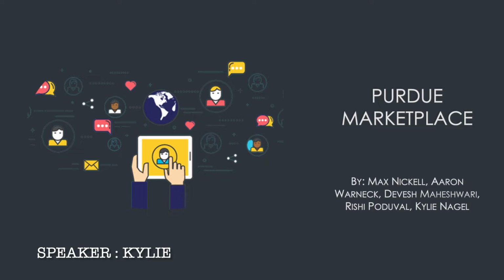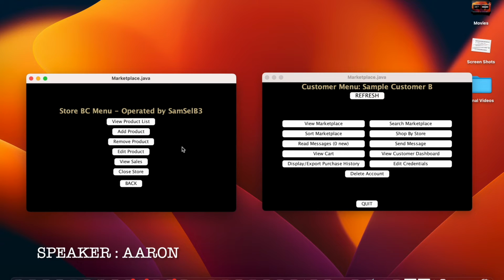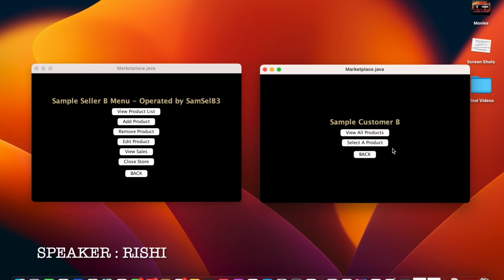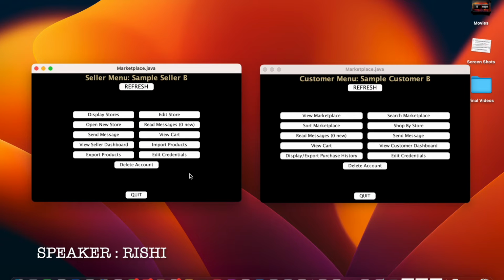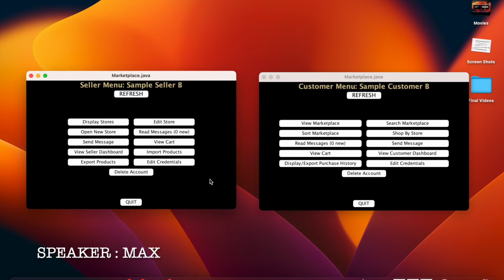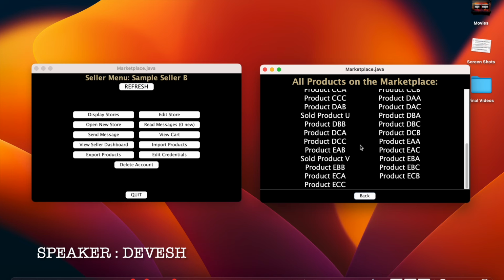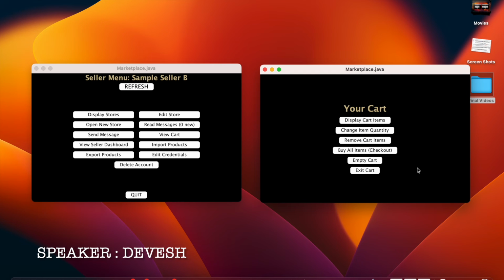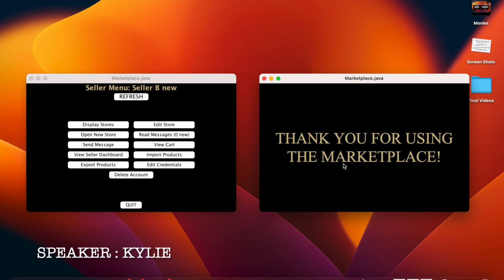CS 180 Project 5 - Purdue Marketplace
This video is for our CS 180 Project 5 assignment.